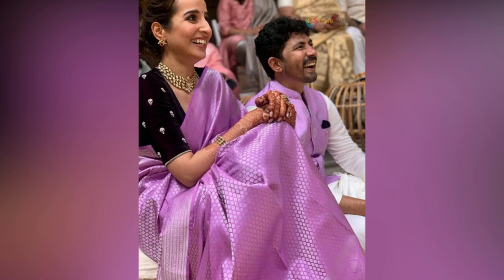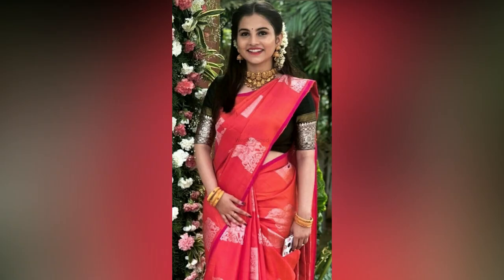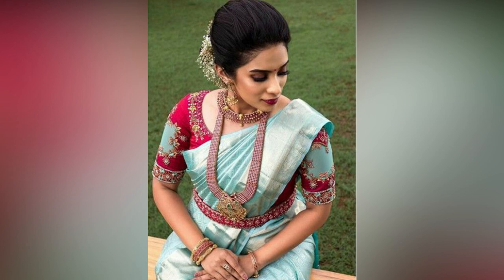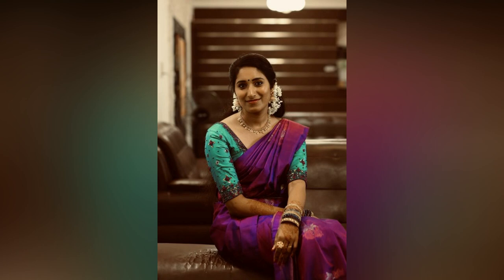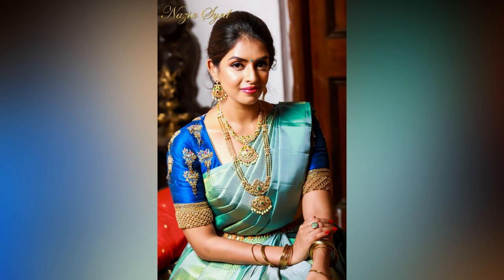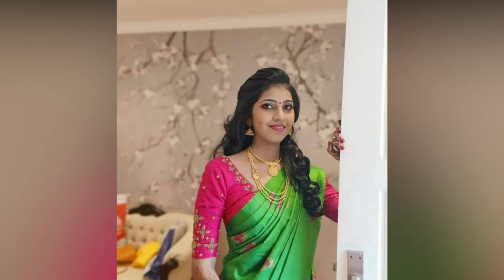25 Top Borderless Silk Saree Blouse Designs 2023 || No Boarder Silk Sarees With Contrast Blouses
Borderless silk saree with contrast blouse designs

Latest Borderless Kanchipuram Pattu Saree Collections,Borderless Silk Cotton Pattu Saree Designs

Borderless silk Sarees with contrast blouse design ,Plain silk Saree with mix and match blouse
Borderless silk Saree contrast blouse design
plain silk saree
silk Saree without border and contrast blouse design

borderless saree
contrast saree and blouse combination
contrast blouse designs
saree blouse
plain silk saree blouse designs
saree blouse designs
plain pattu sarees with designer blouse
reshme saree blouse designs
soft silk blouse designs
silk saree blouse design
saree with blouse
kanchipuram saree blouse designs
blouse designs new model
copper saree blouse designs
simple blouse designs for silk sarees
plain pattu sarees
beads blouse designs for silk sarees
saree with blouse designs
saree contrast blouse
plain blouse designs
borderless silk saree blouse designs
saree matching blouse
blouse design
border less saree collection
blouse designs for pattu sarees
red saree blouse combination
silk saree blouse
borderless soft silk sarees
reshmi saree blouse designs
tissue silk saree blouse designs
simple pattu saree blouse designs
saree border design
semi silk saree blouse designs
saree and blouse colour combination
soft silk saree blouse designs aari work
cotton saree blouse designs
soft silk saree blouse design
saree designs new model
border saree blouse design
plain saree blouse designs
contrast blouse
violet saree contrast blouse
borderless silk saree
plain silk saree
copper zari silk saree blouse designs
soft saree blouse designs
saree with contrast blouse
borderless pattu sarees
saree models new
peach colour saree contrast blouse
copper silk saree blouse designs
marriage saree blouse designs
silk cotton saree blouse designs
silk saree blouse designs new model
long border pattu saree blouse designs
saree blouse combination colour
blouse designs
border saree blouse designs
saree without blouse style
silk saree
wedding saree blouse designs
red blouse matching saree
plain silk sarees
soft silk saree blouse designs catalogue
big border blouse designs
pattu sarees
green saree matching blouse
silk blouse designs new model